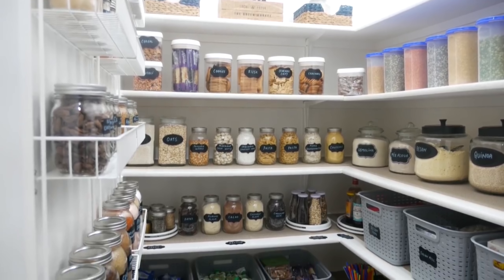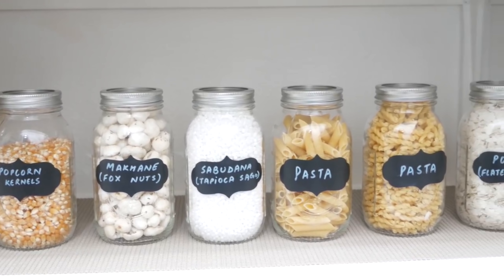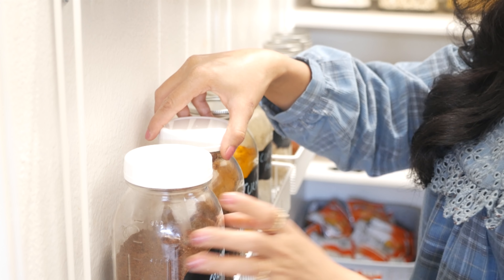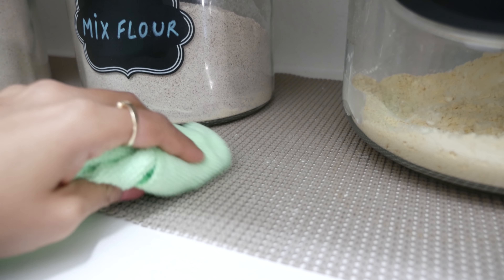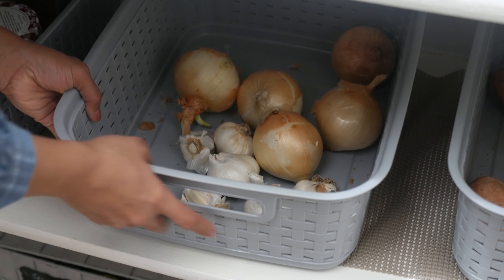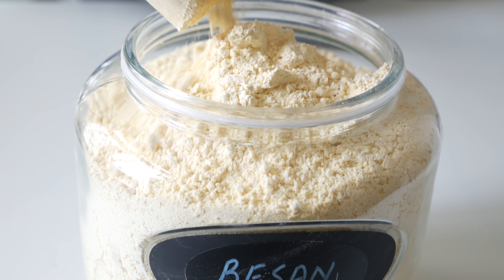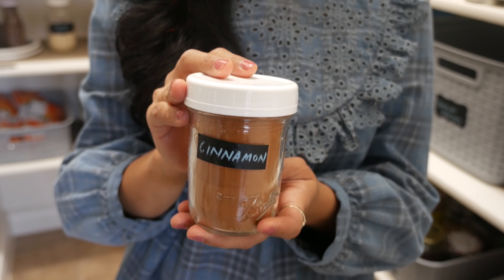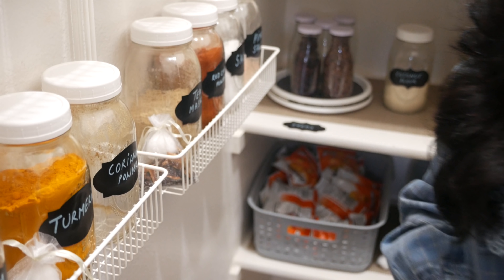Pantry Organization Tips and Hacks | Pantry Organization Ideas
Pantry Organization Tips and Hacks that originated from the challenges I faced from my previous extreme pantry organization. Hope you find some of these Pantry tips and hacks useful.

Amazon links to exact and similar items:
Mason Jar Plastic Lids
Chalkboard Labels
Smooth Top Liner
Pantry Organization Baskets:
Mason Jars:
Lazy Susan Turntables (Revolving Organizers):
Pantry Organization Rack
Can Organizer

What I use to film:

Tripod (other option)
Softbox Light Kit
Reflector Umbrella
Reference Reflector
Memory Card

Cheers,
Priyanka